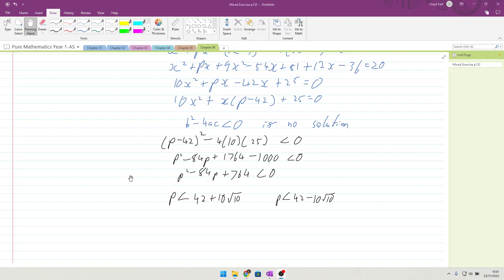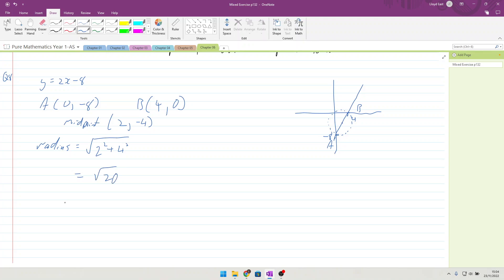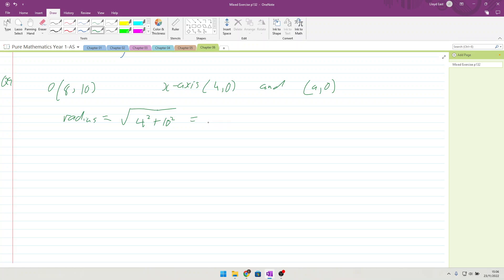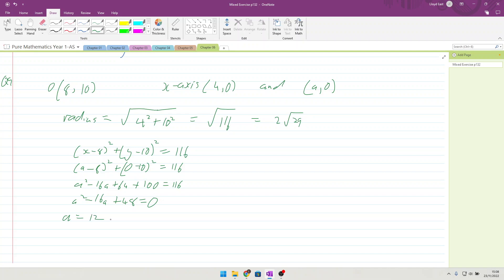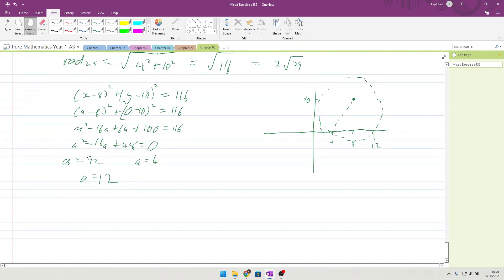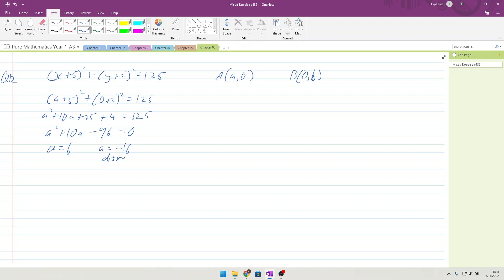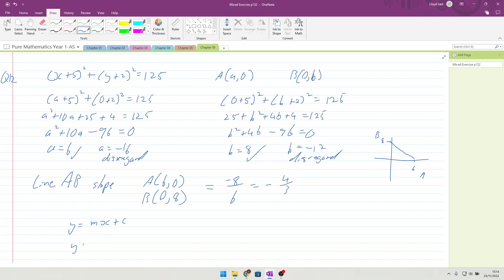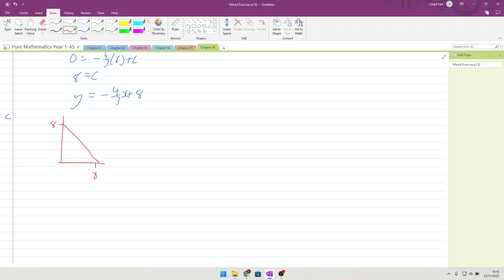Edexcel Pure Mathematics Y1 - AS Chapter 6 Circles Mixed exercise Q8 Q9 and Q12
worked through examples of Edexcel Pure Mathematics Y1 - AS Chapter 6 Circles Mixed exercise Q8 Q9 and Q12 If you need tuition then get in touch.